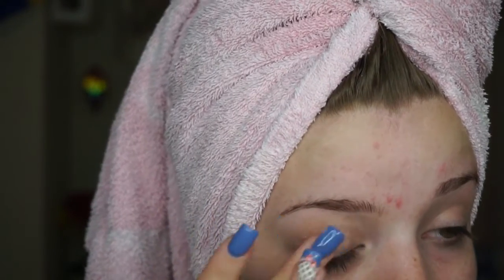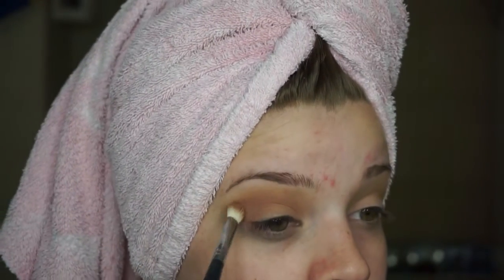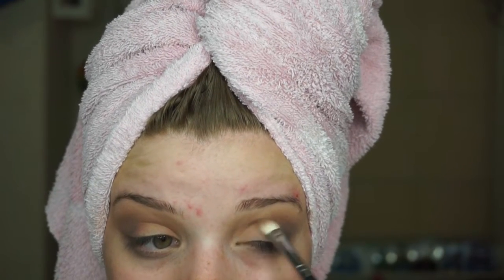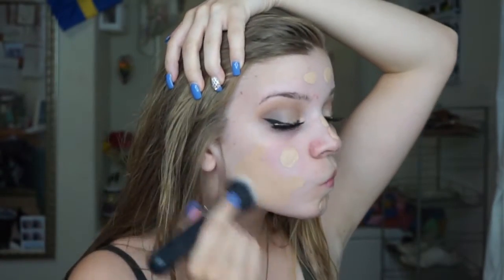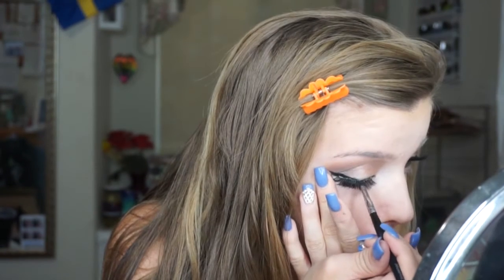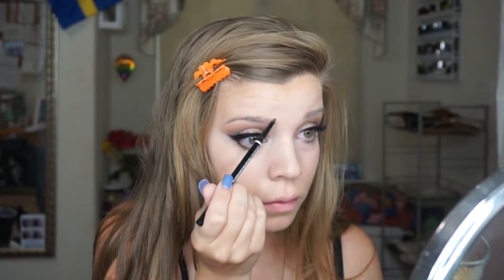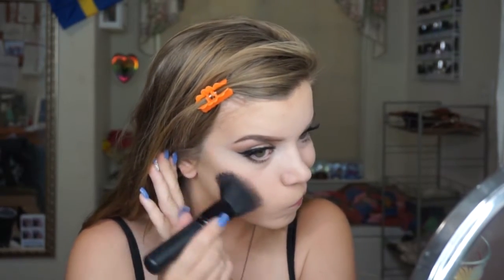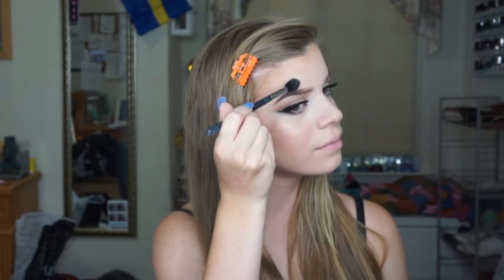Picture Perfect Makeup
PRODUCTS MENTIONED:
Maybelline Fit Me Matte + Poreless Pressed Powder in 120 Classic Ivory
Morphe Brushes Jaclyn Hill Palette
Maybelline Master Precise Liner in Black
Morphe Brushes Gel Liner in Slate (didnt show it but i used it :P )
Urban Decay Naked Skin Liquid Makeup in 3.5
MAC Fix+ Spray
Urban Decay Eclipse Palette
MAC Pro Longwear Concealer in NW15
Nars Loose Translucent Powder
Makeup Forever Smokey Extravagant Mascara
NYX Micro Brow Pencil in Taupe
Bodyography Brow Trio
elf Clear Brow & Lash Mascara
Model CO Shimmer Bronzing Powder
NARS Bronzer in Laguna
NYX Blush in Dusty Rose
BECCA Shimmering Skin Perfector Pressed in Champagne Pop
Jordana Lip Liner in 26 Natural
Bite Beauty Lipstick Duo in Fig and Date
VIDEOS TO WATCH:
Pinkdancer999
*I am currently freelancing in the Fresno CA area.
FAQ:
I used to use Windows Movie Maker; I now use Adobe Premiere Elements 13.
“Where did you get your studio lighting?”
My background lighting: I bought it off amazon.
My primary lighting: also bought off amazon!